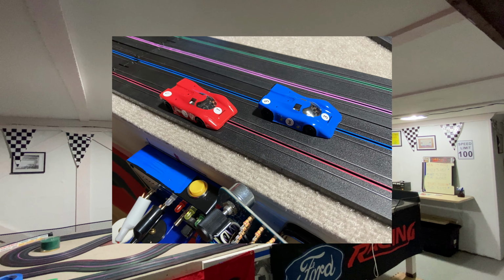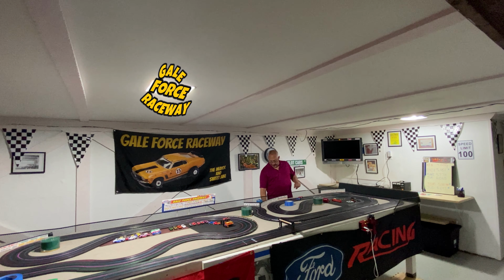Gale Force Raceway H.O. Slot Car Track...buys VIPER Vspec's!!